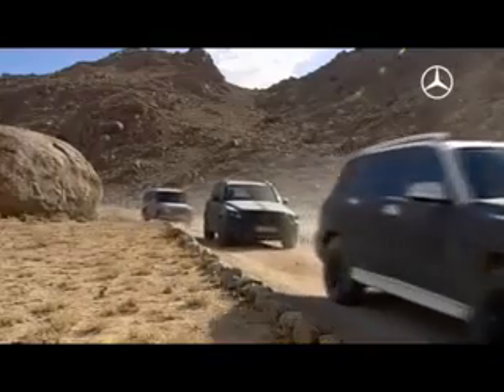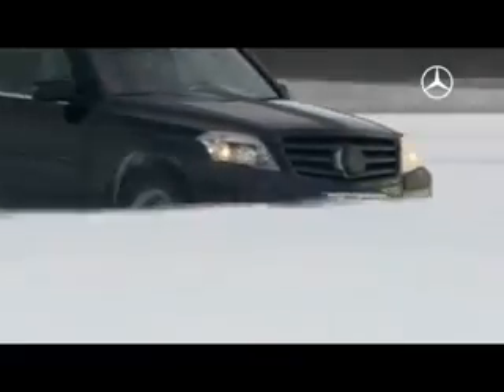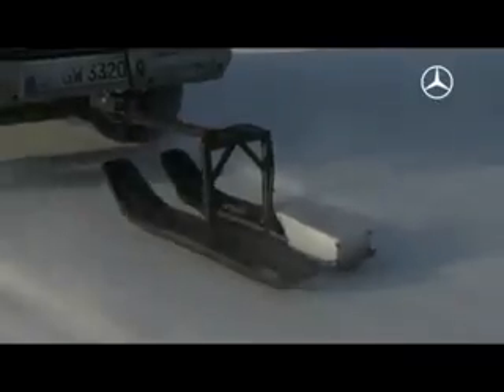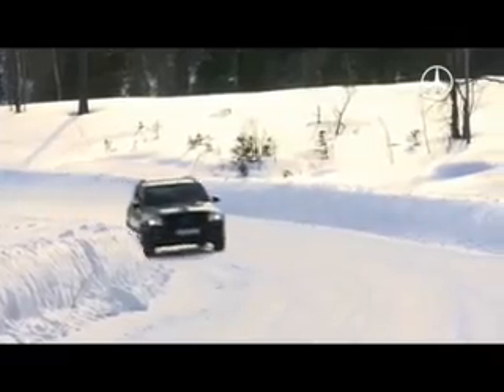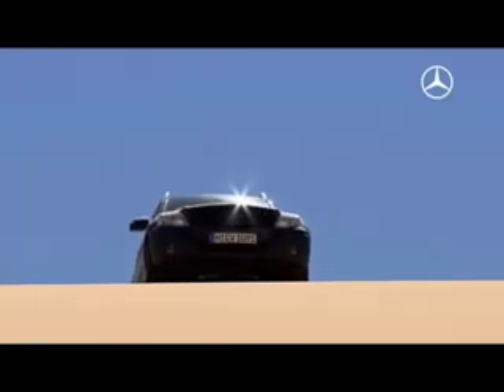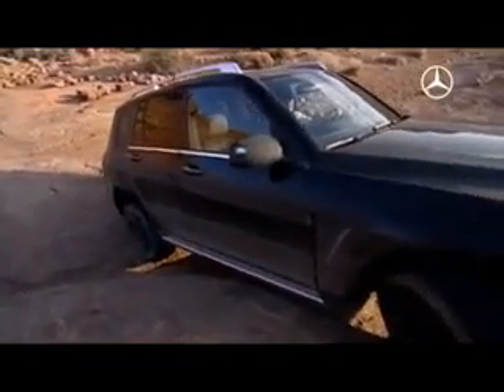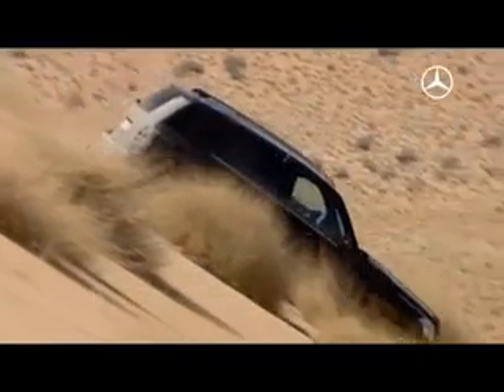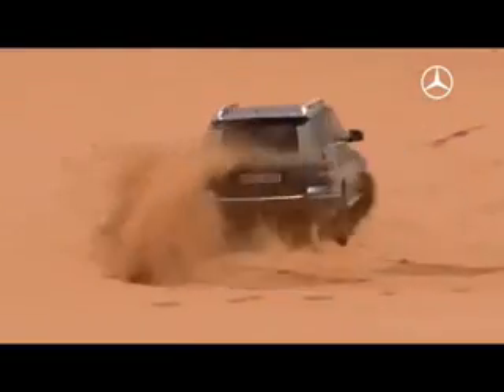Extreme testing for the Mercedes GLK